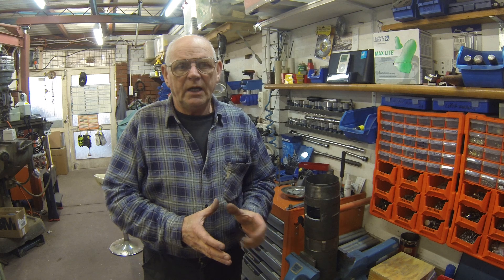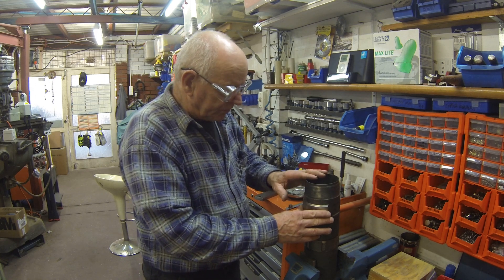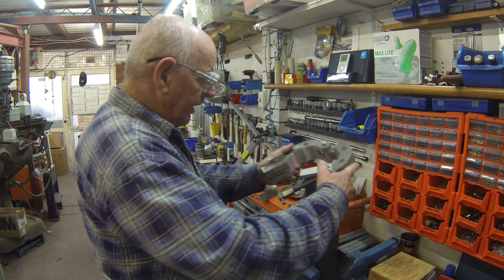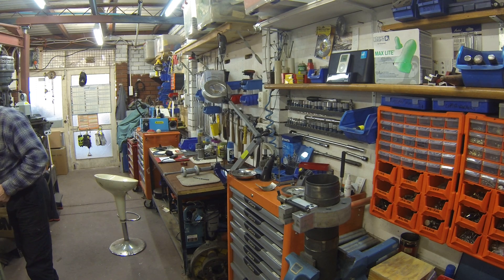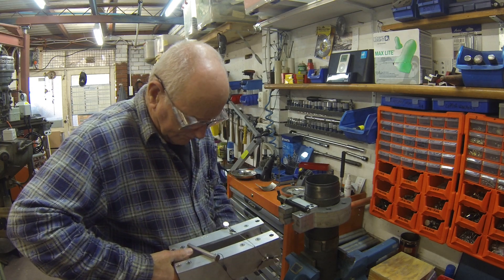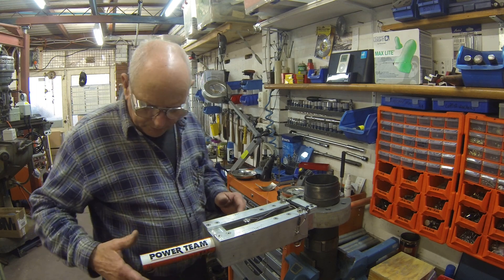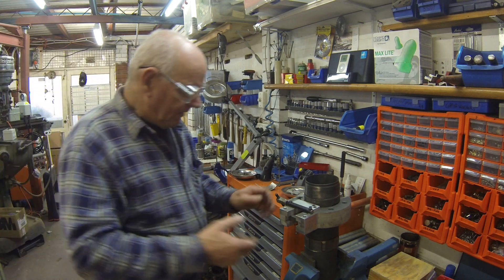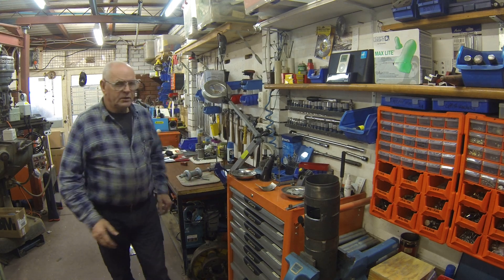Core Cutter Project 4 Assembly and blade removal tool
Core Cutter Project no. 4 and Blade remover tool. We show how the assembly works and also the tool that I made yesterday for pulling the blade out.